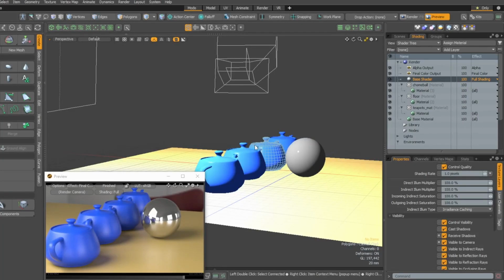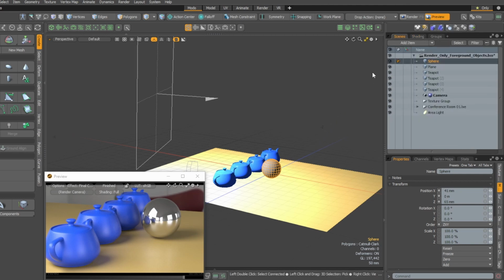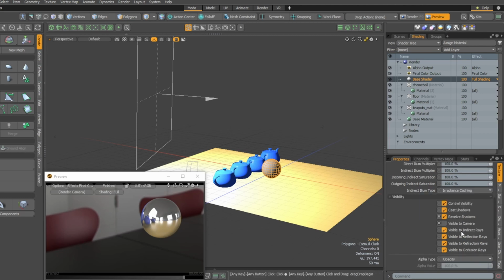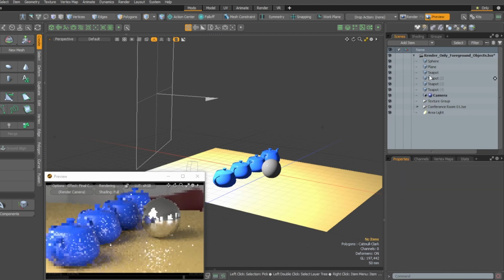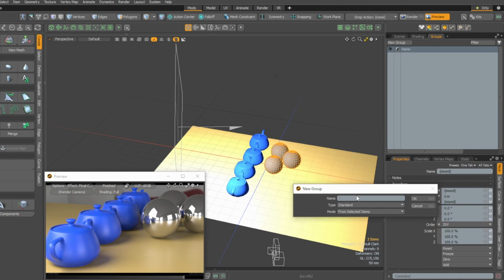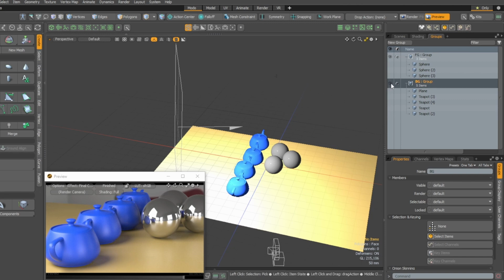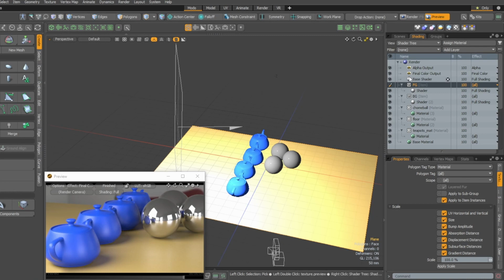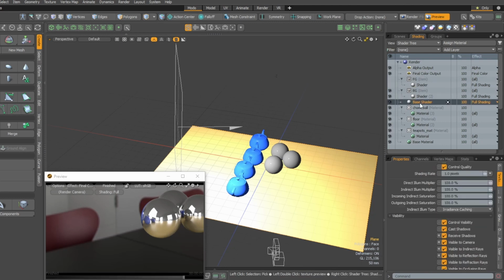MODO - Render only some items (i.e. foreground)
In this tutorial I show how to render only some items of a scene using a custom item-shader or using 2 groups with a custom shader each.